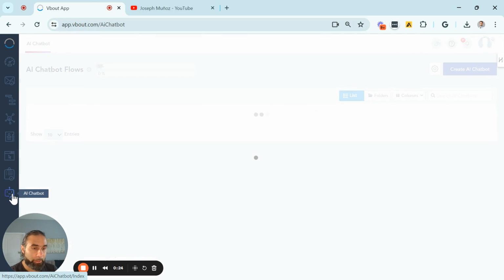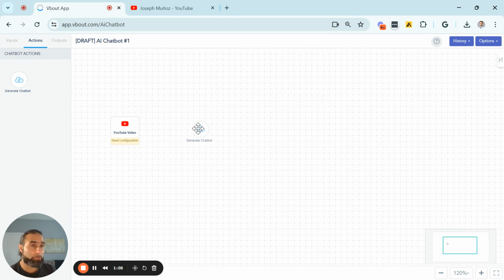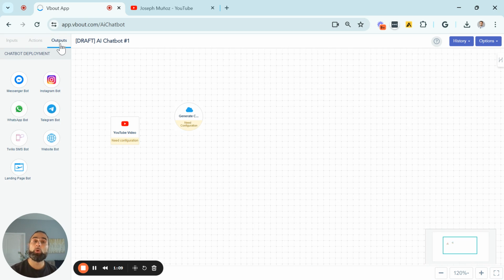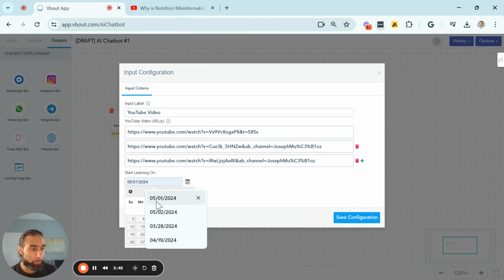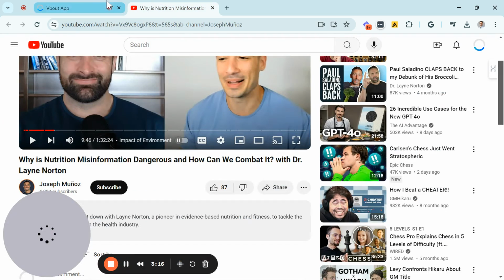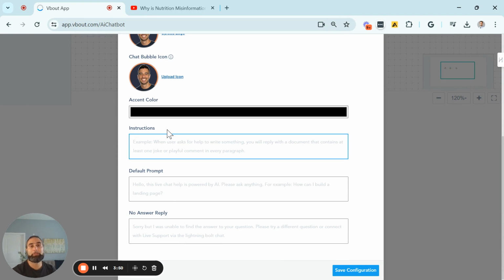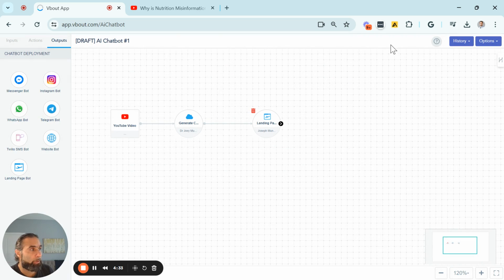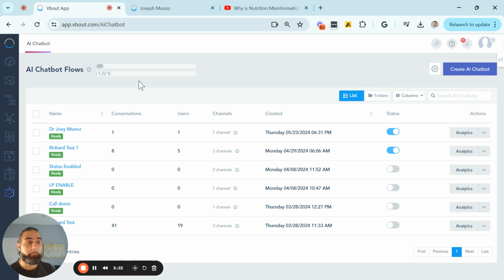How to build an AI chatbot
I wanted to announce the beta launch of the multi-channel AI Chatbot in VBOUT.

I will be pushing a series of tutorials on it but in this video example, I turned 4 hours of YouTube content into an AIbot in just a few minutes.

The most exciting feature of the bot is the ability to launch it on your website, landing pages, Facebook Messenger, SMS with Twilio and soon, WhatsApp and Instagram. Also, the ability to train it on various data source puts it in its own league.

I know AI and RAG are not perfect, and we are working on making the responses better and better with time, but looking at the early results, this is a game changer.